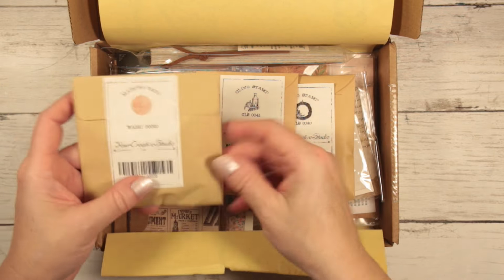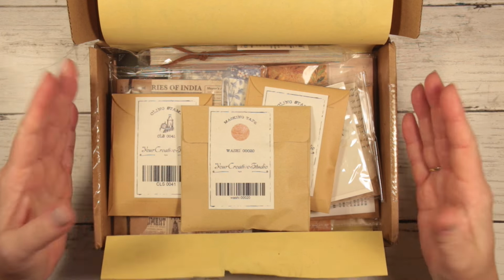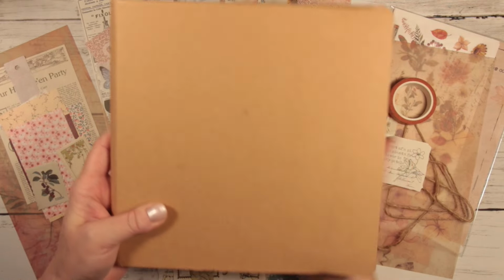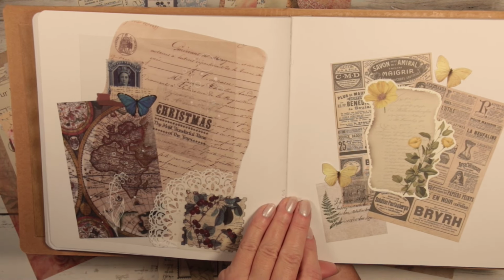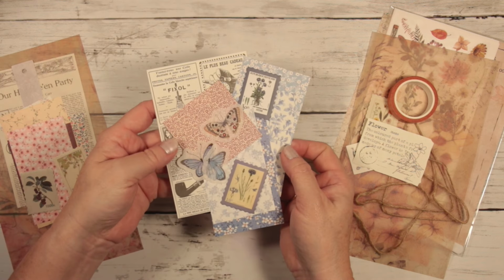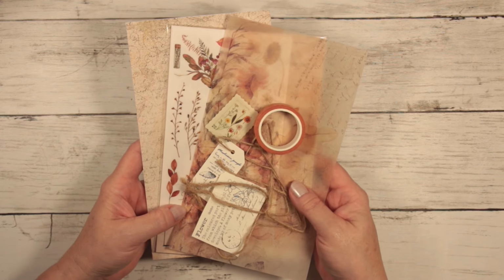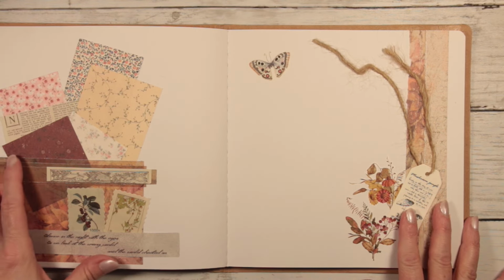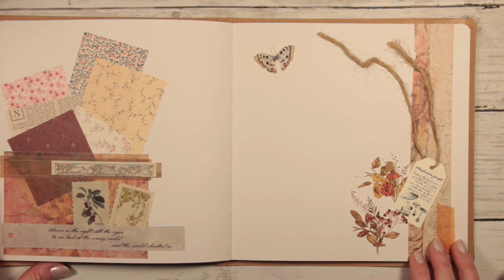5 Inspirational Layouts! Your Creative Studio August 2022 Kit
These versatile vintage style kits work for all seasons, even winter!  Take a look at these 5 inspirational layouts using the beautiful August kit from Your Creative Studio to prove the point :)
Visit Your Creative Studio for more information about subscriptions, one-off purchases and shipping details :).

Filming
I use a Canon EOS 650 mounted on an overhead K&F 72” tripod